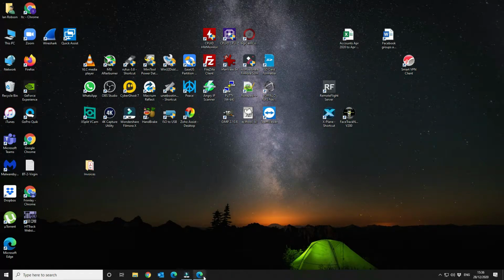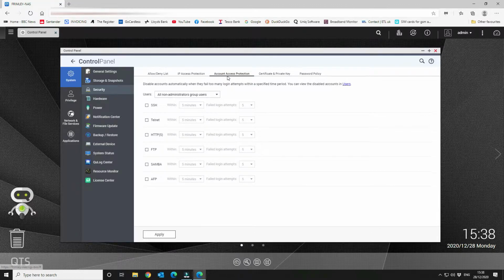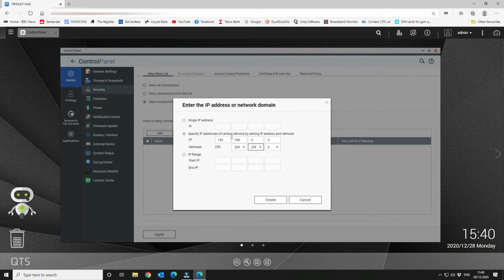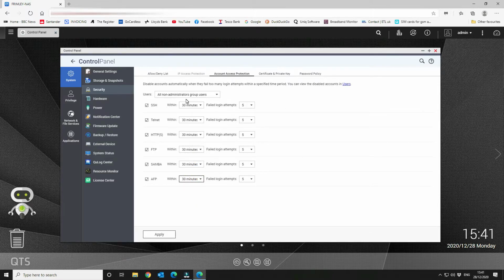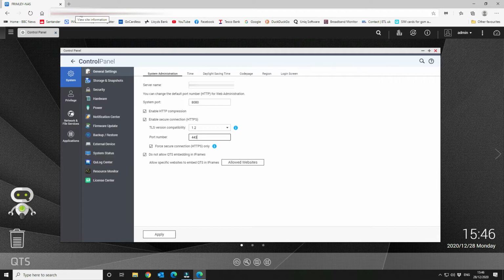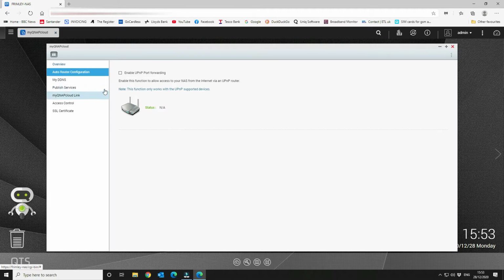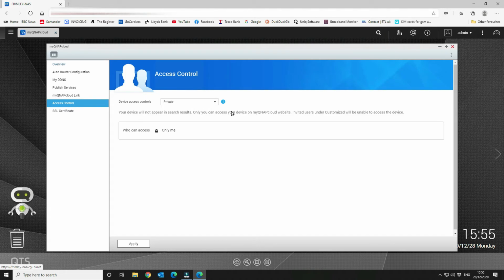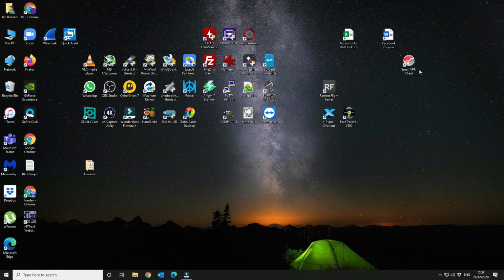QNAP High Powered NAS - Pt4: Security and how to secure your device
So you've got your shiny new QNAP NAS device installed and setup - that's awesome! Now it's time to add some security and if you're using MyQNAPCloud you definitely need to change the settings to make sure you're not advertising and services publicly.

In this video we configure the IP access list and the user brute force protection settings before moving on to showing you how to set up the MyQNAPCloud app to secure it as much as possible. The best security is no remote access, but if you want to access it via the Internet without opening any ports in your router then you need to secure the remote access service.